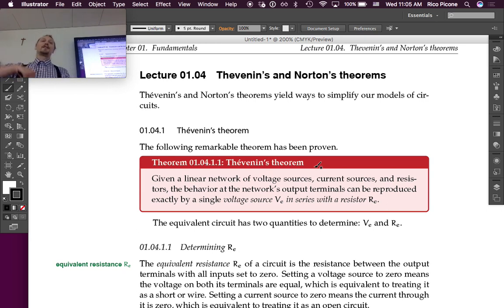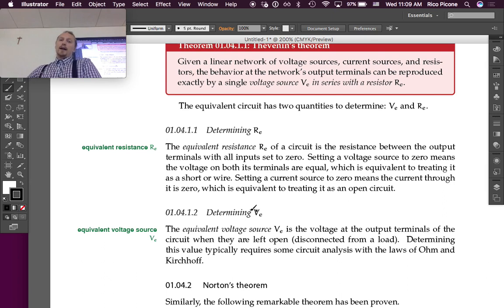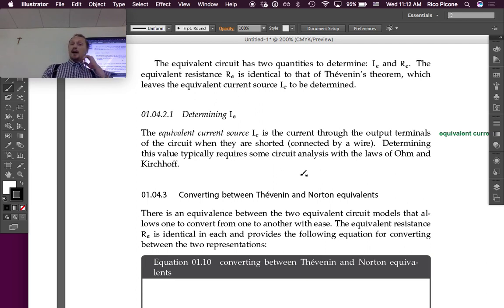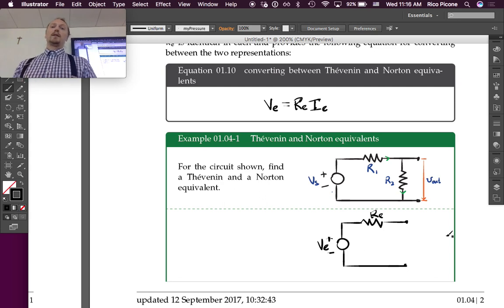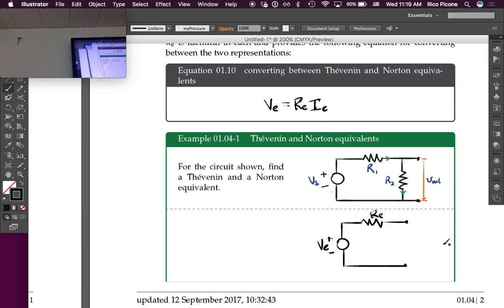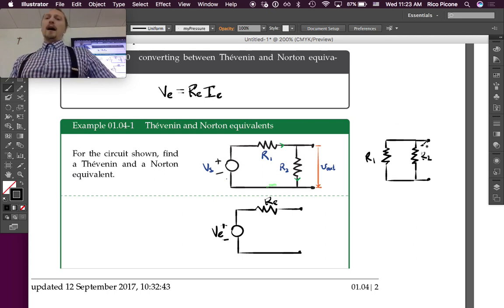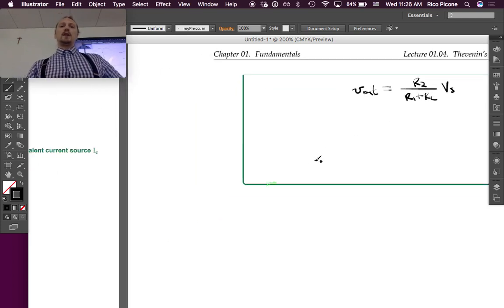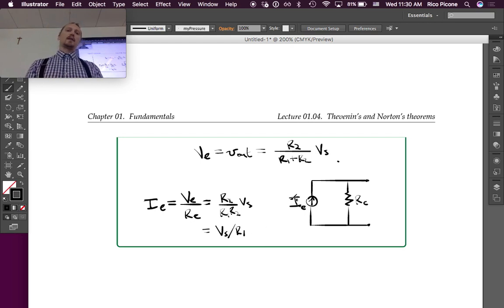01.04 Thevenin's and Norton's theorems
Thevenin's And Norton's Theorems, Equivalent Resistance, Equivalent Source. This lecture was recorded at Saint Martin's University in the Fall 2017 term as part of the course ME 345 Mechatronics (see the course It is the property of the instructor Dr. Rico Picone.